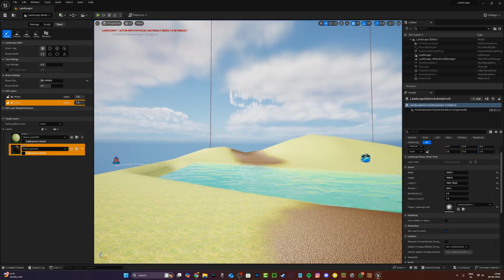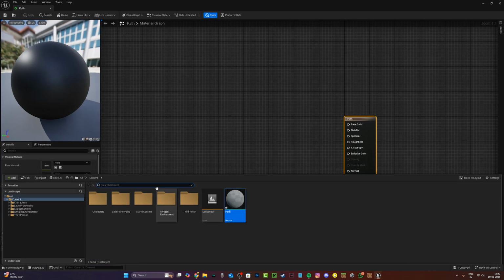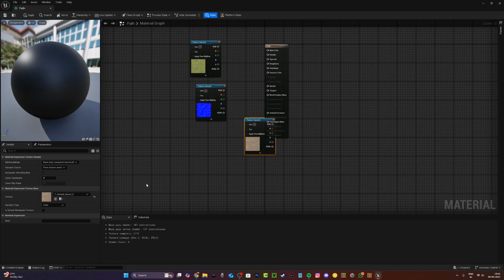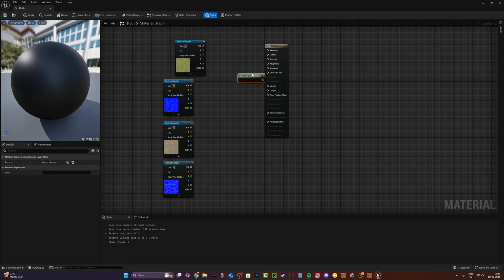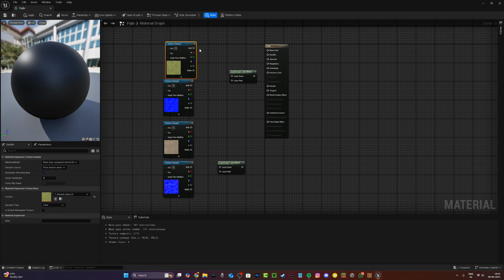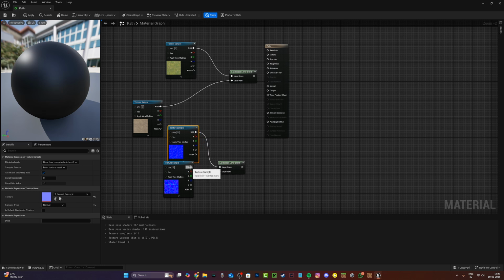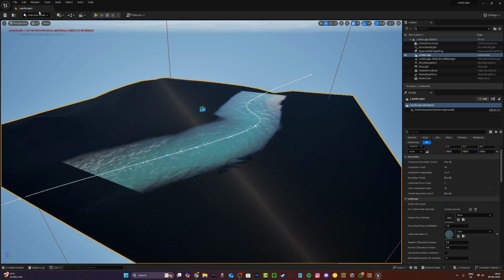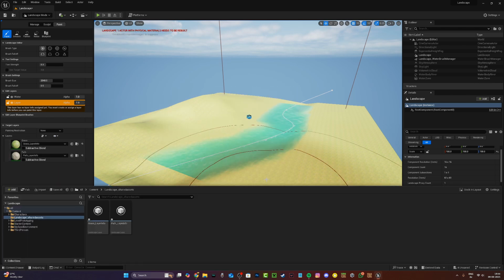How to paint landscape in 2 minutes in Unreal Engine 5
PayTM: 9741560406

My Set-Up:
Headphones- Razer Blackshark V2
Gaming Mouse- Razer Basilisk Ultimate Wireless
PC Specs:
Intel i9-10900h (10th Gen Processor)
Nvidia RTX 3080 (Mfg by Inno 3D)

Thumbnails:
Canva
Adobe Photoshop

Video Editor(PC):
Clipchamps by Microsoft

Recording Software(PC)
OBS Studio